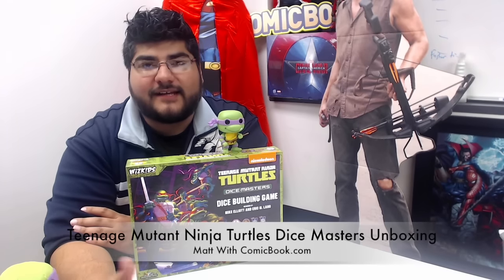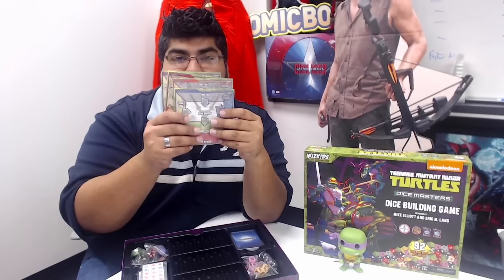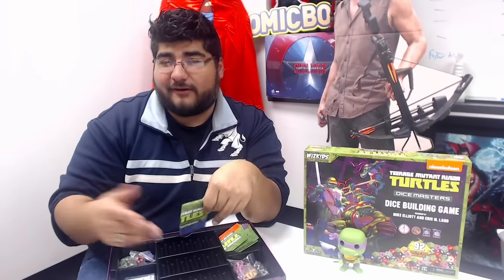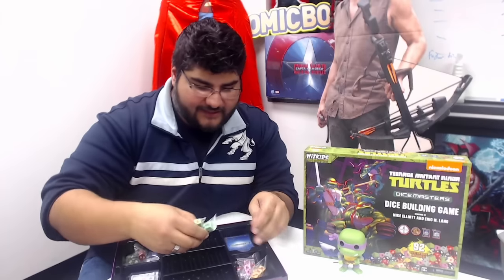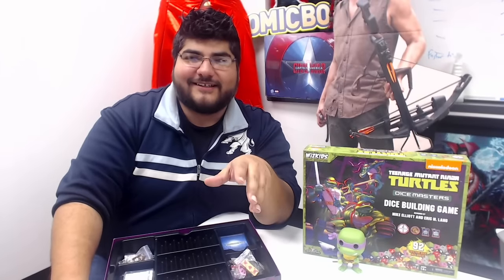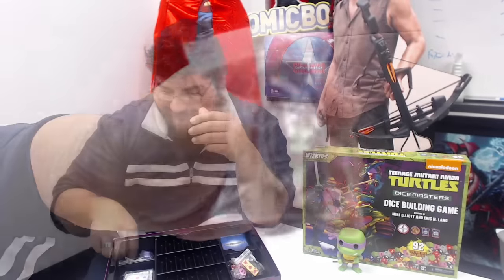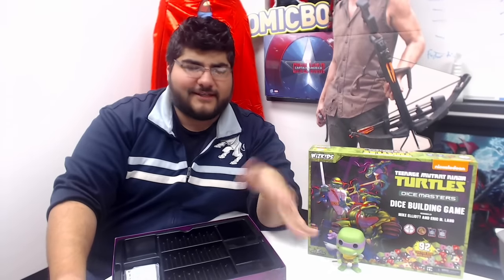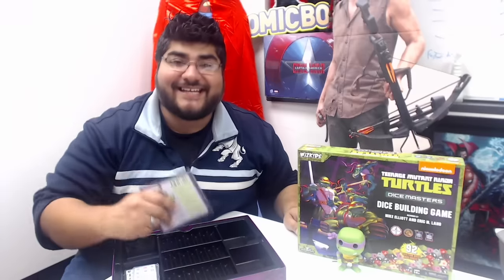Teenage Mutant Ninja Turtles Dice Masters Unboxing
ComicBook.com's Matt Mueller unboxes the new TMNT Dice Masters set!

And also while we have you, why not check out more ComicBook.com videos! ►►

The Flash►

Arrow►

iZombie►